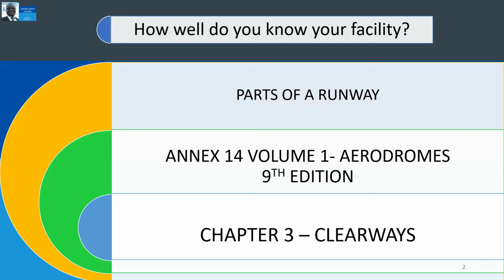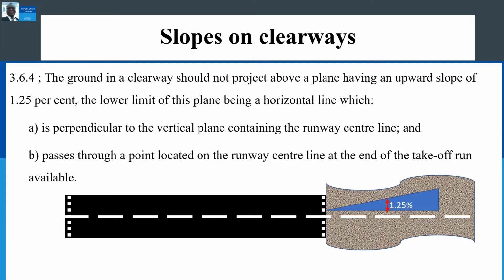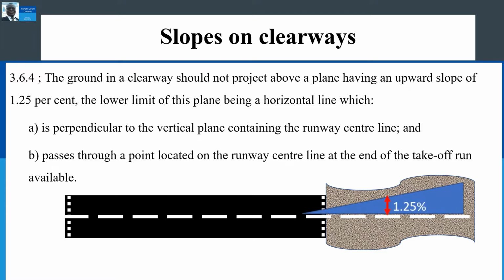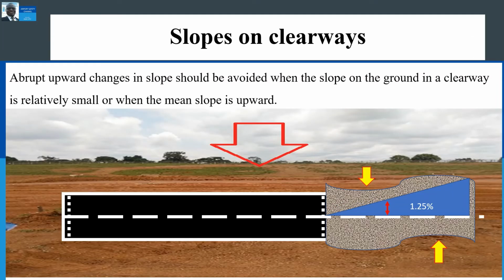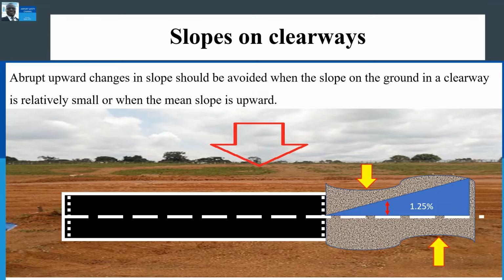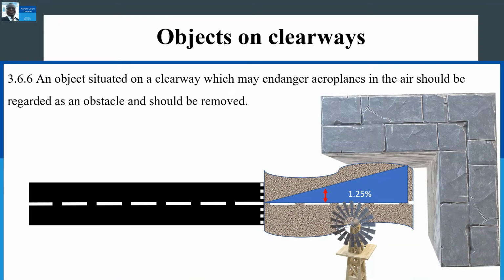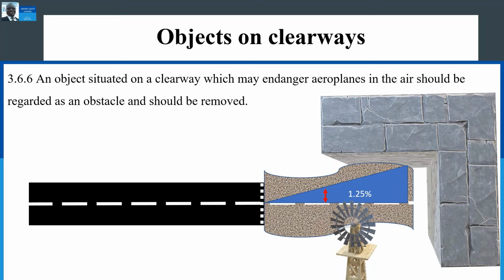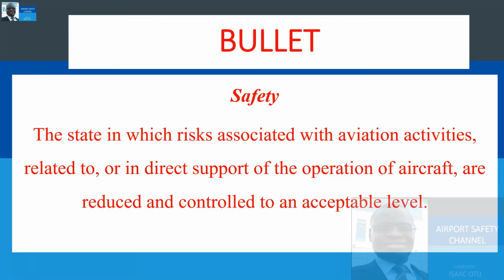LECTURE 16 CLEARWAY PART 2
What do you look out for when inspecting the Clearway? Watch this video for the ICAO Annex 14 recommendations on clearway inspection.